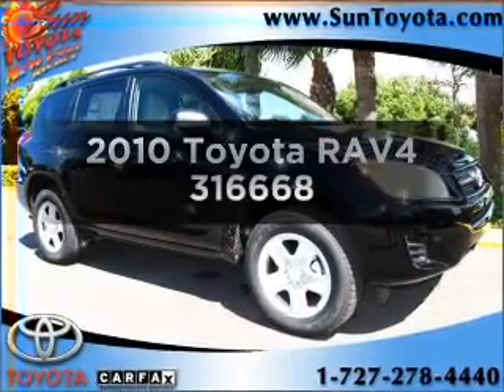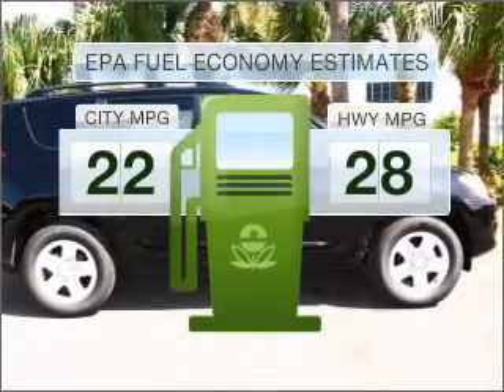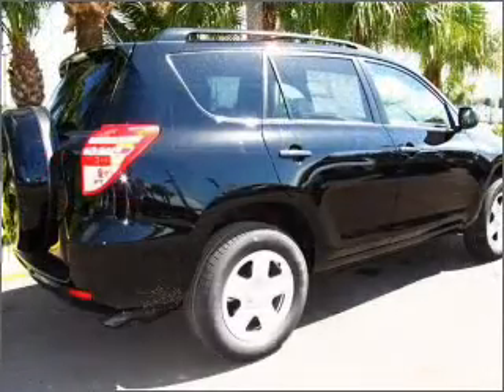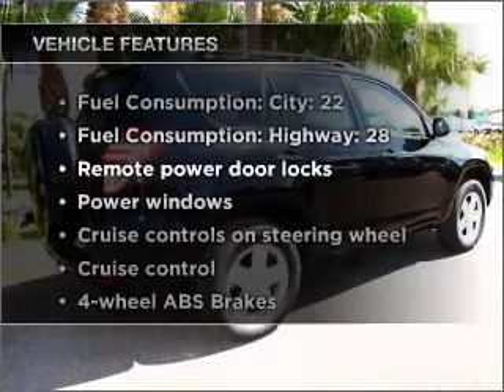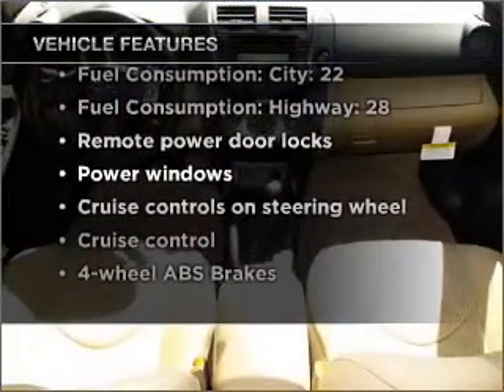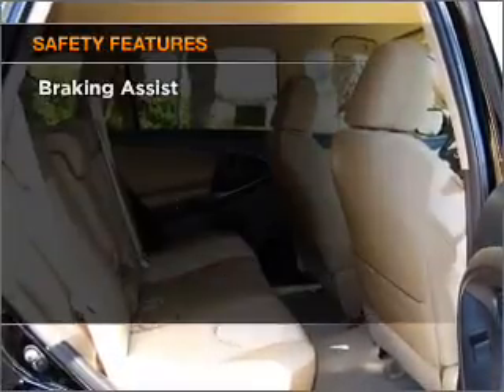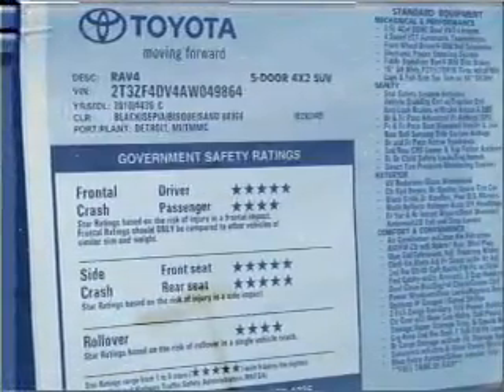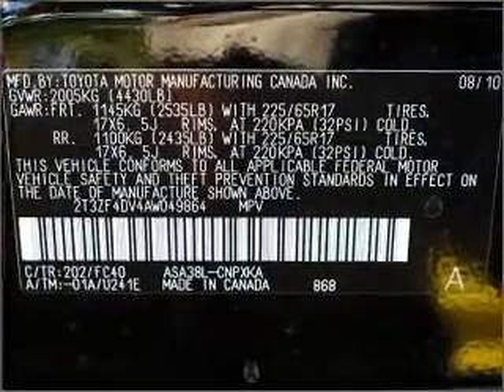2010 Toyota RAV4 - New Port Richey FL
Year: 2010
Make: Toyota
Model: RAV4
Trim: 316668
Engine: 2.5 liter inline 4 cylinder 16 valve
Transmission: 4-Speed Automatic
Color: Black
Mileage:
Address:
4023 US highway 19